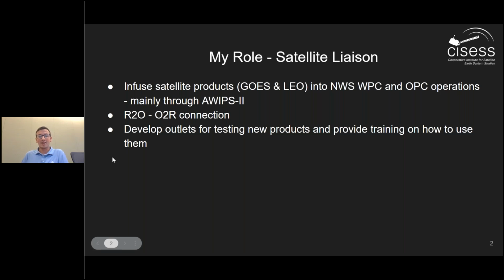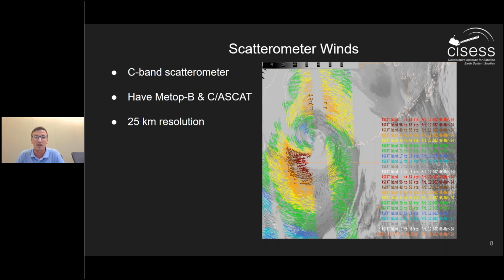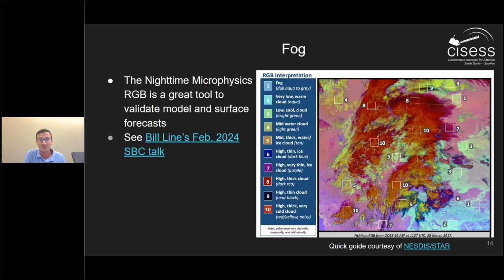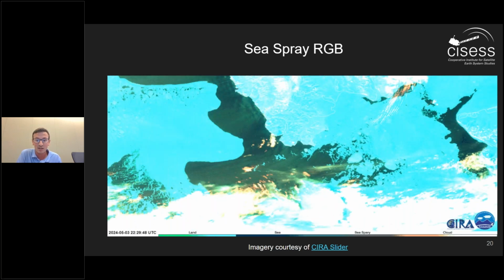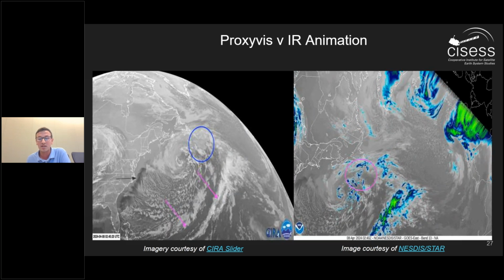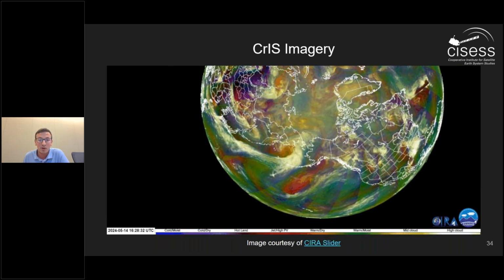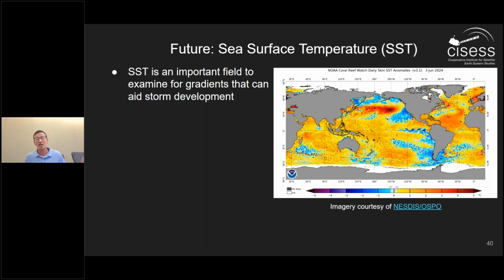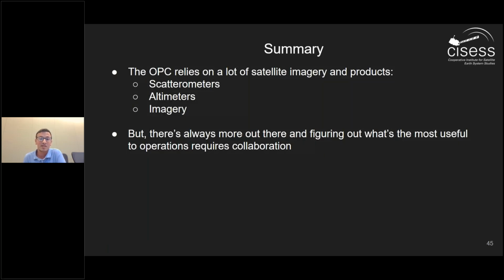SBC Session 195 - Satellite Imagery Usage and Cases at the Ocean Prediction Center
The NWS Ocean Prediction Center (OPC) has very limited observations in their area of responsibility over the North Pacific and North Atlantic Ocean Basins, therefore, satellite imagery and products must be used in creating forecasts products and analyses. In this presentation, satellite imagery usage at OPC was discussed, as well as areas of opportunity for infusing newer satellite products into operations.

About the Presenter: Christopher Smith graduated from the University of Maryland with a Masters Degree in Atmospheric & Oceanic Science. Chris’ first role was a contractor with NESDIS’ Systems Architecture & Engineering (SAE) Branch to maintain and update NOAA’s user observational requirements that inform the organization’s observing system architecture. In October 2023, Chris joined the Cooperative Institute for Satellite Earth System Studies (CISESS) as the GOES-R Satellite Liaison for the NWS Weather and Ocean Prediction Centers, helping to make satellite imagery and products available to forecasters, while also delivering feedback to the product developers to maximize product capability.